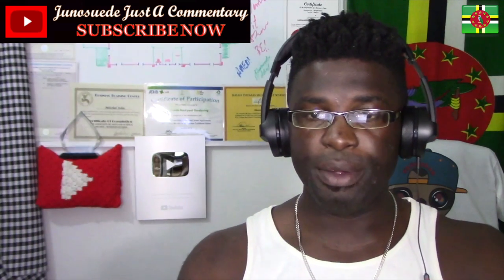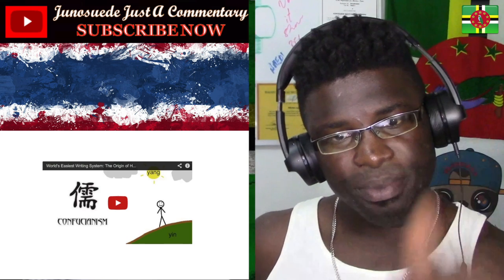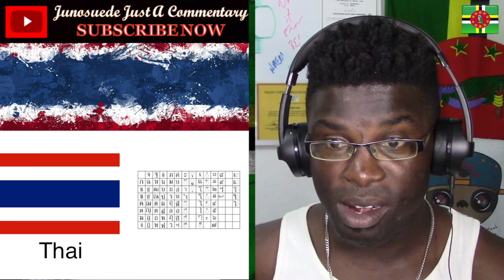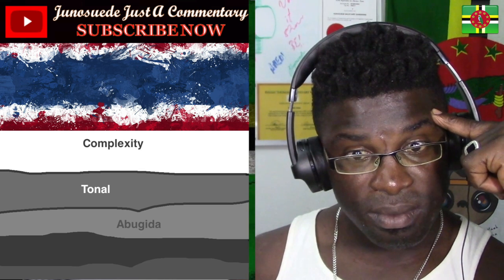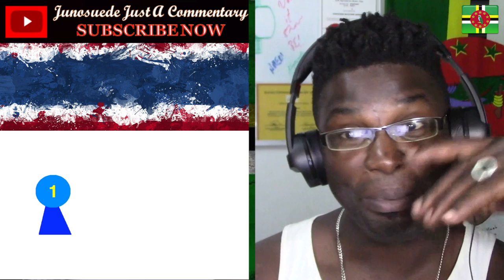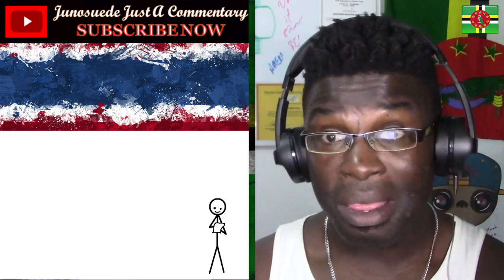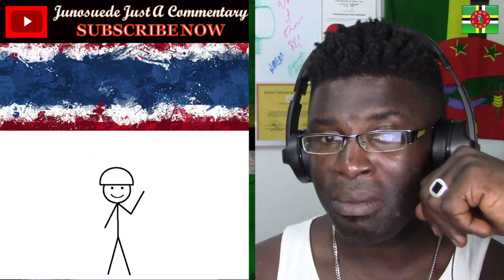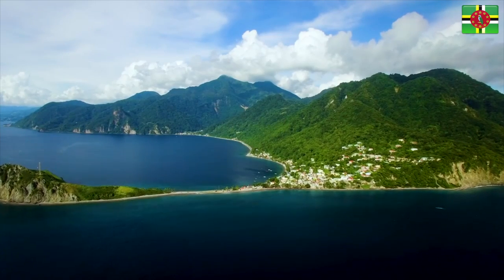World's Most Complicated Writing System (corrections in the description) Junosuede Reaction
Reaction video to "World's Most Complicated Writing System (corrections in the description)"

Mailing Address:

Mitchel John
Caribbean
West Indies
Commonwealth Of Dominica
Roseau
Colihaut